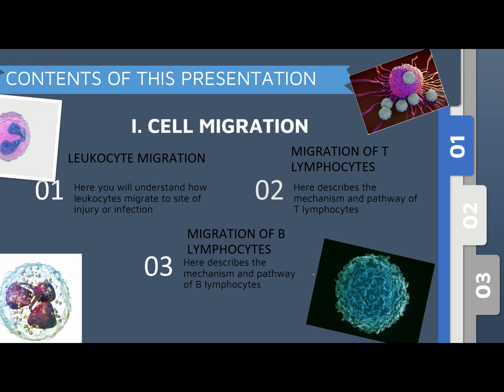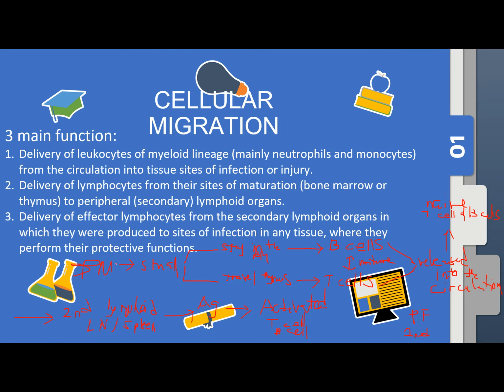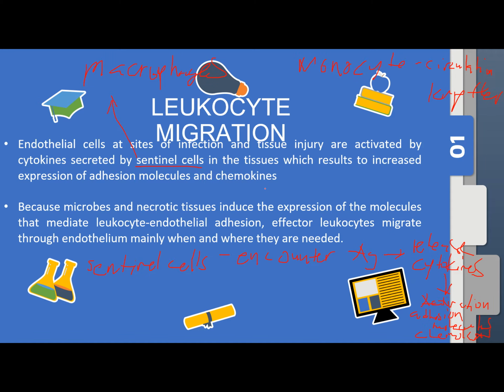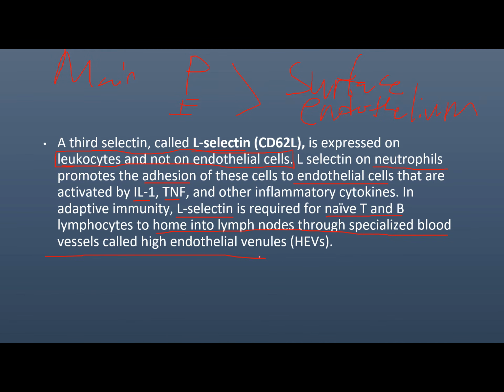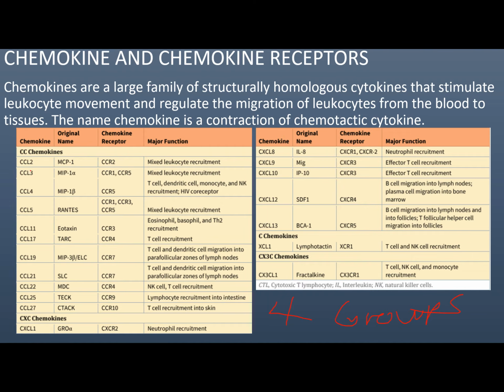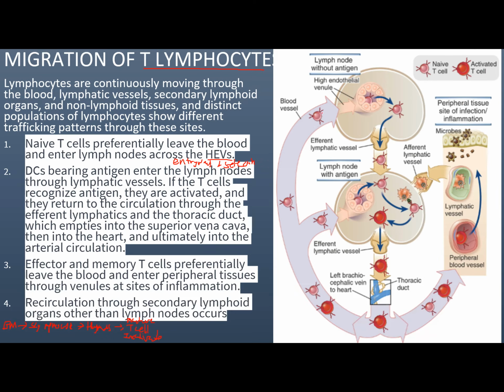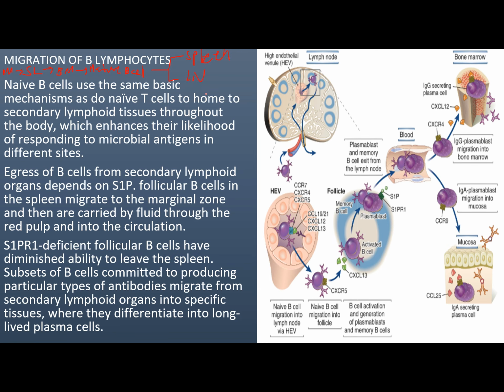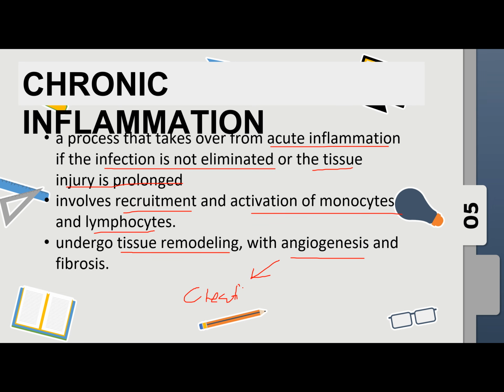MODULE 3 CELL MIGRATION